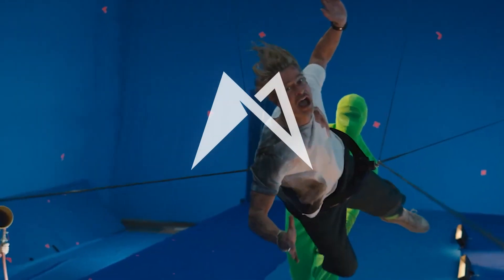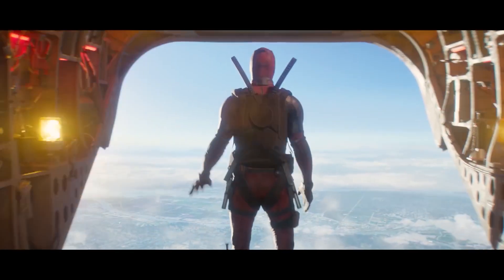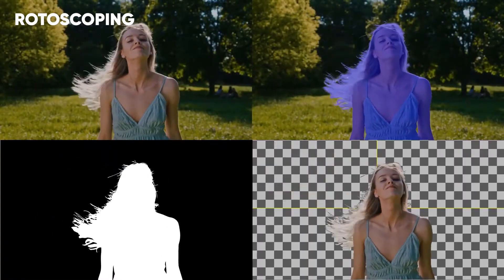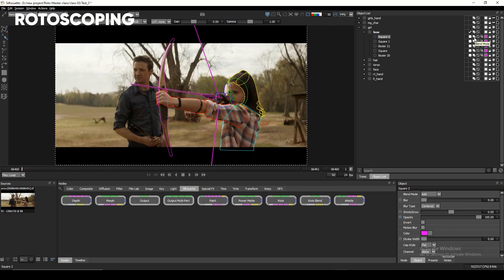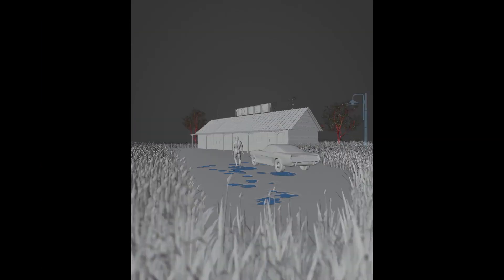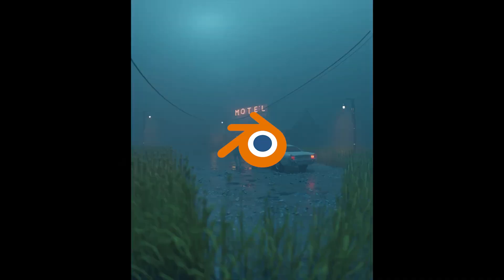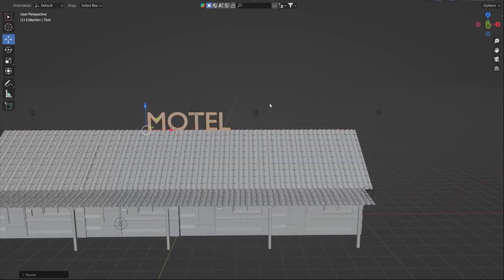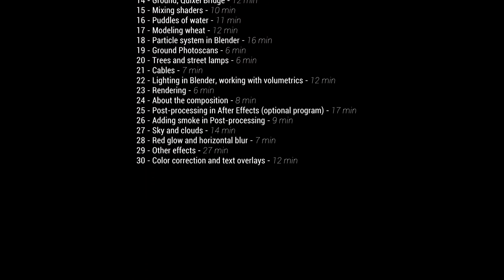How VFX Are Made in Big Budget Movies | Motionplex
How vfx is made / What is vfx / How vfx works

Explore the intricacies of creating visual effects for big-budget movies. Learn about digital compositing, rotoscoping, keying, and tracking techniques, and how they are used to combine footage with computer-generated elements for VFX creation.